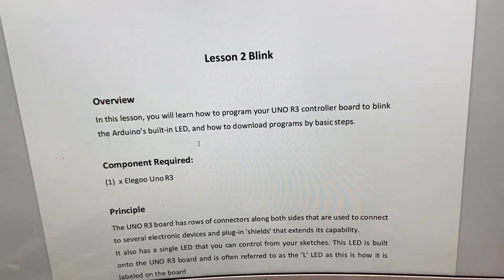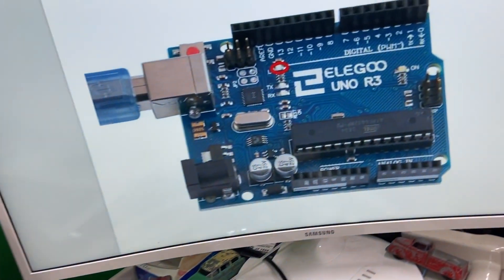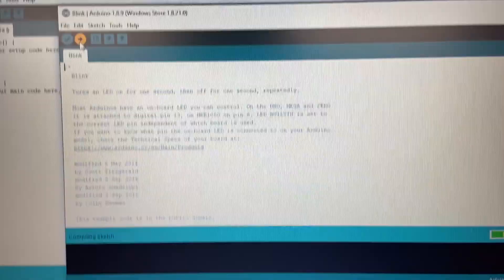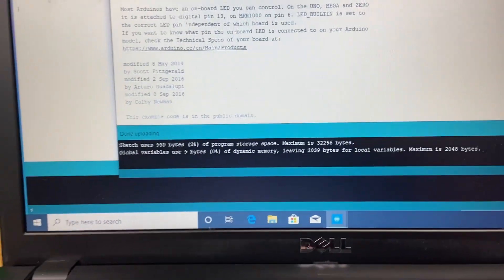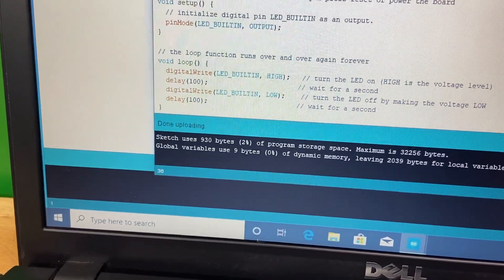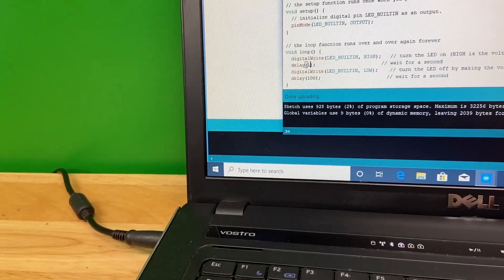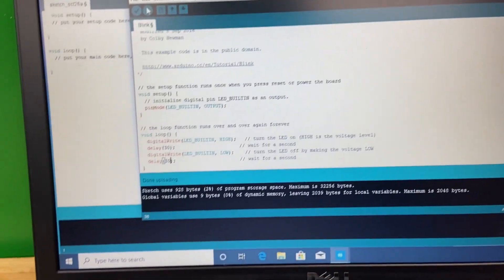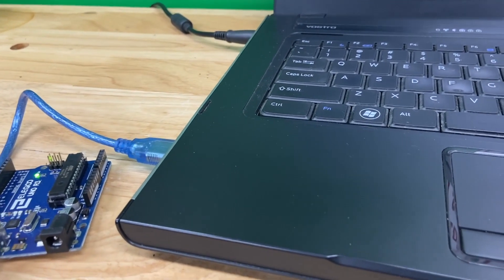#2 - Arduino Blink Sketch - Elegoo Starter Kit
Link to The Most Complete Starter Kit UNO R3 Project:

In this lesson we install the Arduino IDE and configure the port for the Arduino.  Lesson 1.